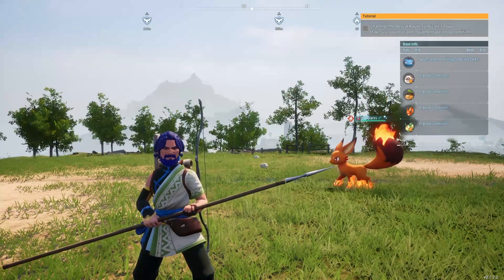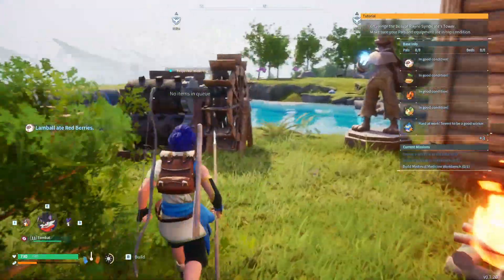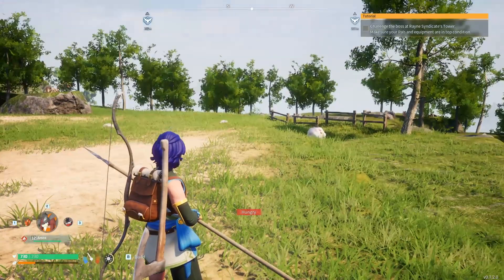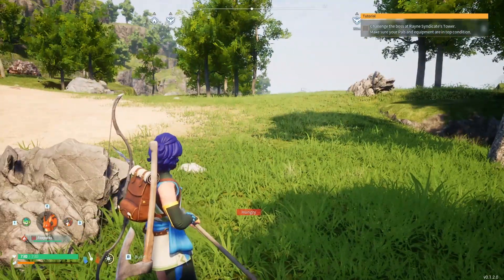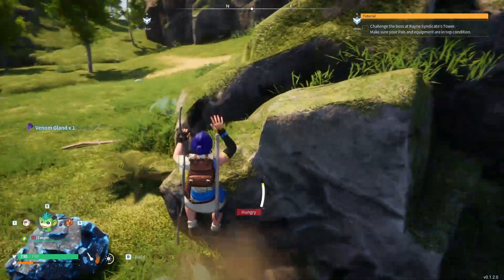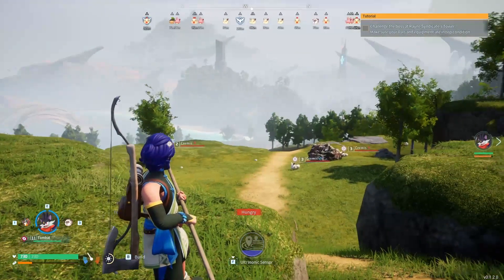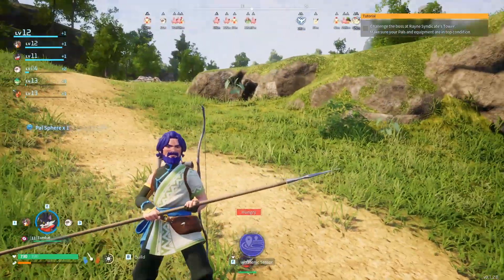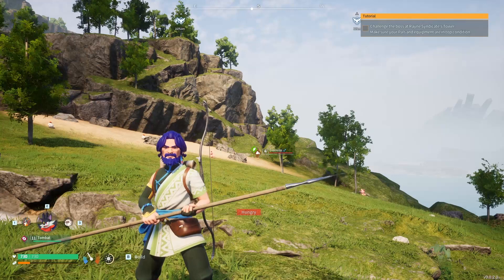How To Use Pal Skills : PalWorld : How To